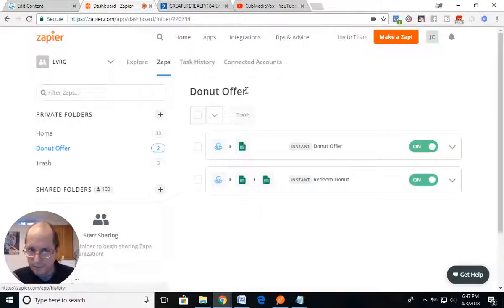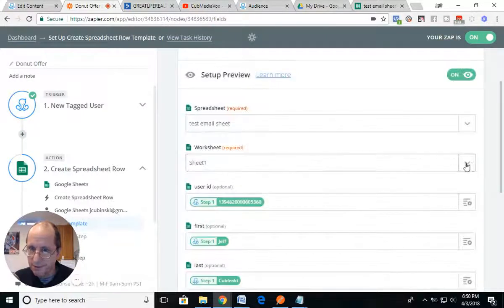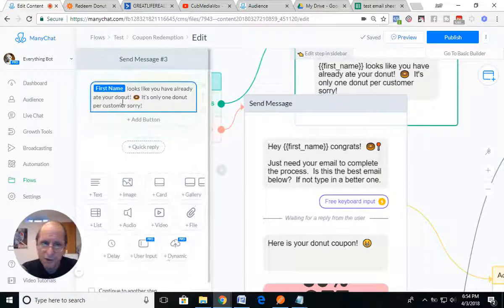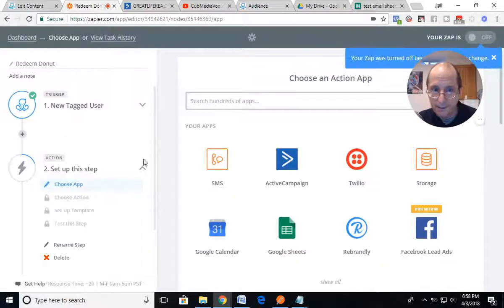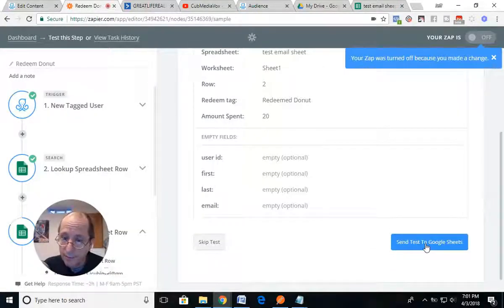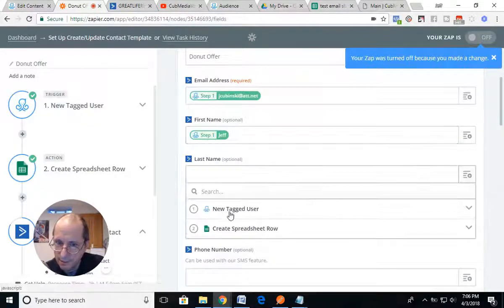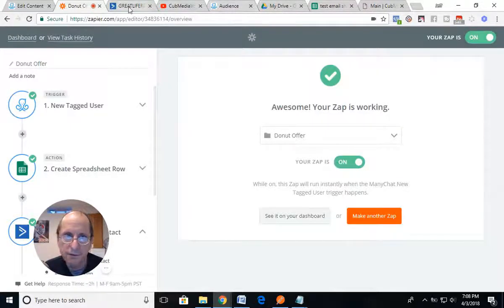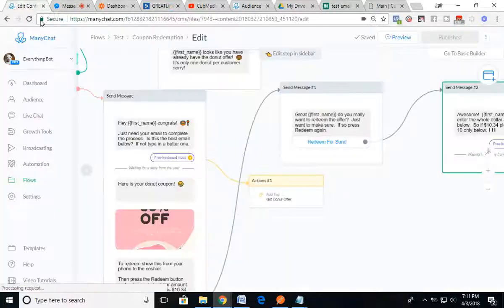ManyChat Chatbot with Zapier Integration to Google Sheets and Active Campaign to track ROI - Part 2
ManyChat Chatbot with Zapier Integration to Google Sheets and Active Campaign to track ROI // Messenger Marketing with an ROI Facebook Group

This is part 2 of last week's video.  In this ManyChat training you will learn how to help track ROI on coupon redemptions using Zapier Integration to Google Sheets and Active Campaign.

Watch this video 🎥 if you want to learn:
 - How to get a ManyChat Chatbot first record coupon offer and then process the redemption in Google Sheets.
- How to get the subscribers information off Messenger using Zapier into Active Campaign.
 - How to setup Zapier Integration to send email, spend, subscriber info all to Google Sheets for tracking ROI.